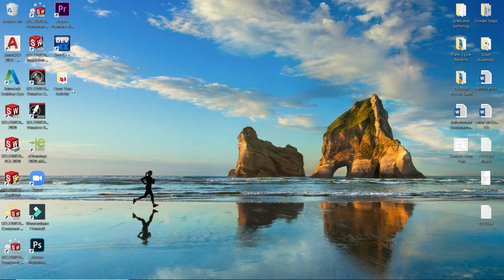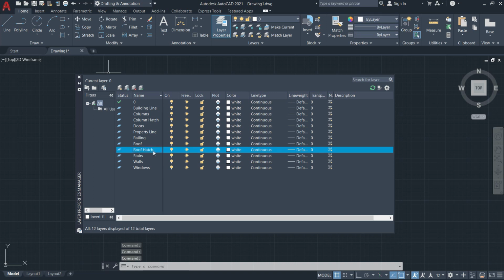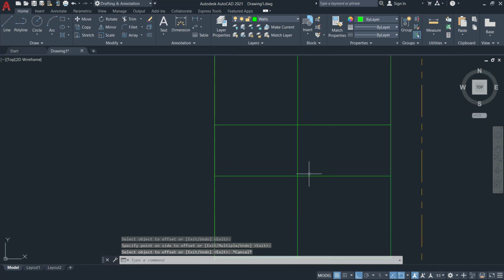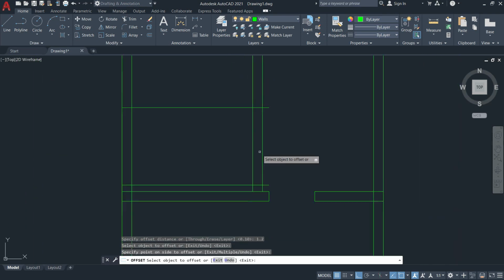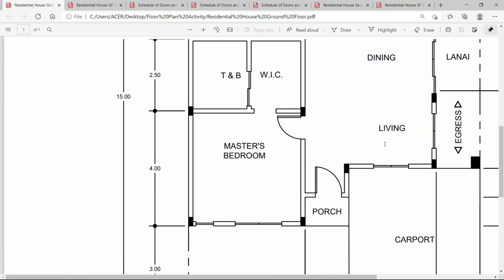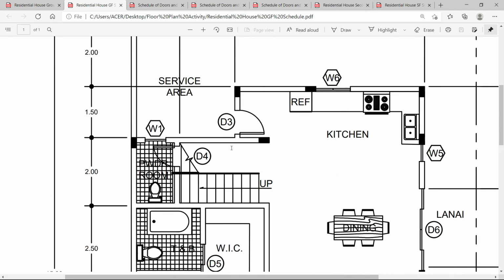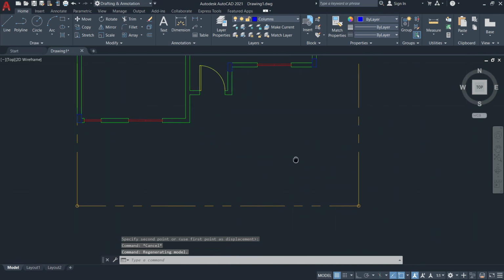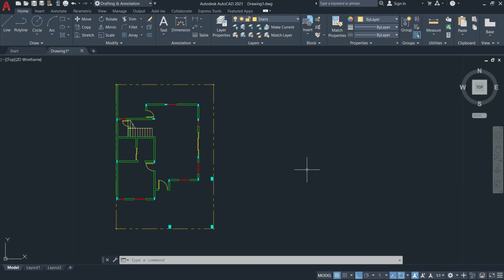Ground Floor and Second Floor Plan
Tutorial Video for the Activity 3.